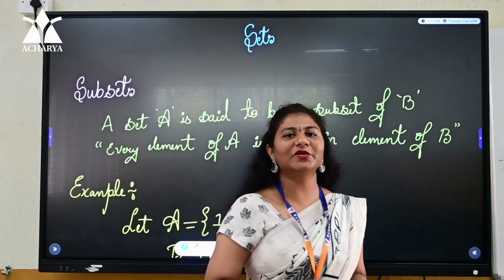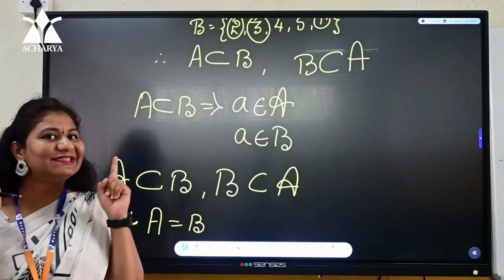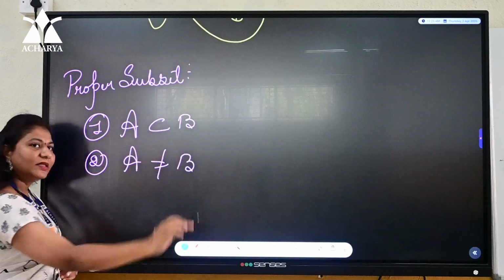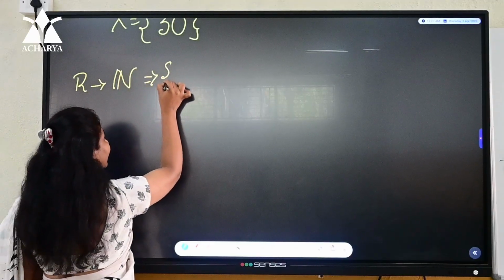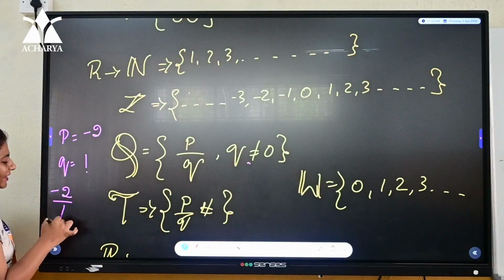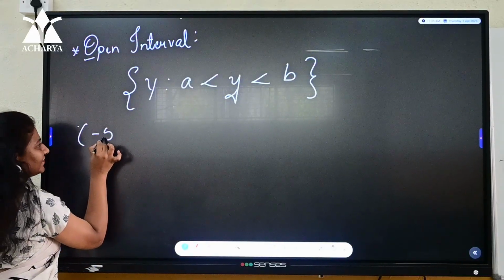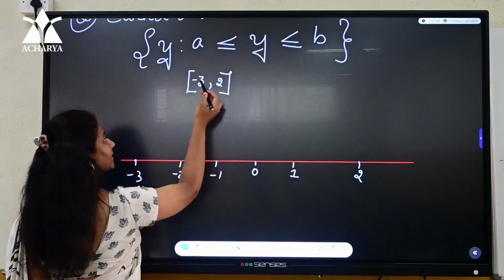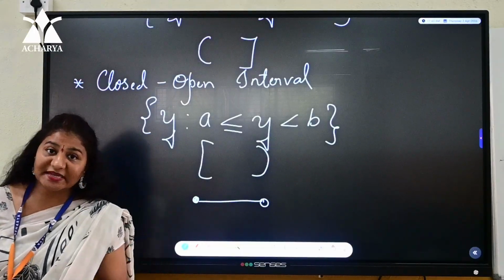Sets Lecture 2 | Maths PUC | Complete Explanation of Sets Basics | Akar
In this video, we cover Sets – Lecture 2 for Maths PUC students. This session continues the fundamentals of sets with clear explanations, examples, and problem-solving techniques.

👨‍🏫 Taught by Akar – Simple, structured, and easy-to-understand teaching style.